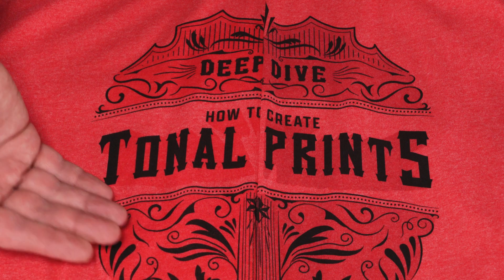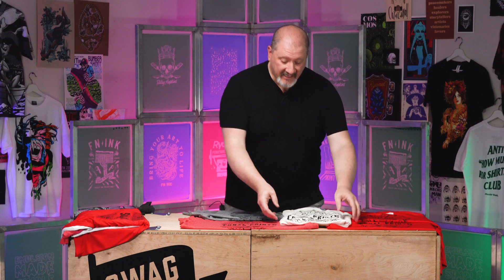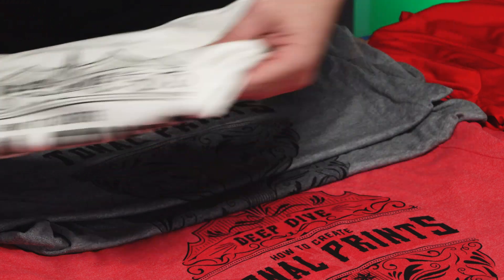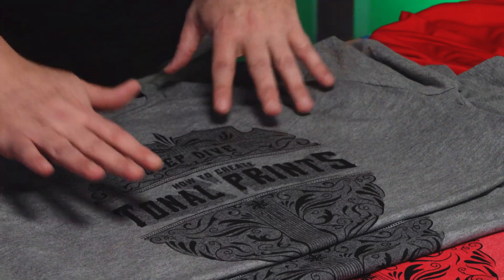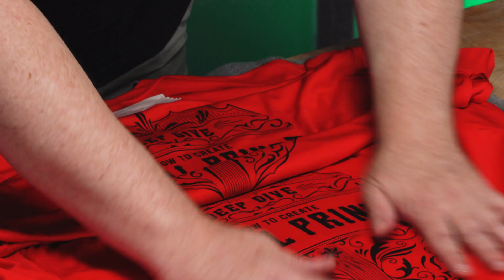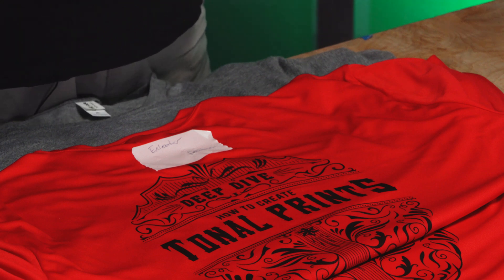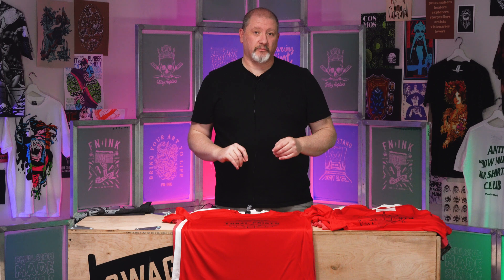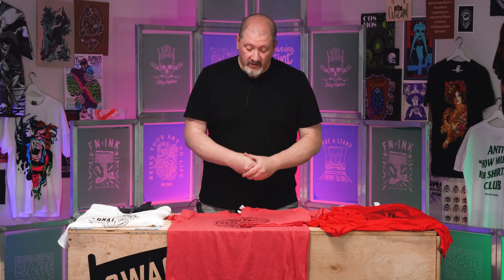Tonal Prints | Deep Dive With Colin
Come Deep Dive with Colin! In this episode, we explore the world of tonal prints. Learn how clear ink interacts with polyester fabric, creating stunning tonal effects that enhance your designs. From understanding the chemical reactions to manipulating inks for the perfect print, we've got you covered.

0:00 - Introduction: Welcome to Deep Dive with Colin
0:08 - Understanding and Achieving Tonal Prints
0:38 - Examples of Tonal Prints and Fabric Interaction
1:40 - Comparing Effects on Different Fabrics and Brands
2:19 - Detailed Example: 50% Recycled Cotton and Polyester
3:02 - Comparing Different Clear Inks and Their Reactions
4:11 - Adjusting for Different Fabric Reactions
5:27 - Real-Life Print Challenges and Solutions
6:33 - Experimenting with Clear Inks
7:00 - Adding Color to Clear Ink
8:30 - Demonstrating the Impact of Adding Black to Clear Ink
9:15 - Exploring the Use of White Ink for Vintage Prints
9:59 - Techniques for Achieving a Soft, Vintage Look
11:10 - Conclusion